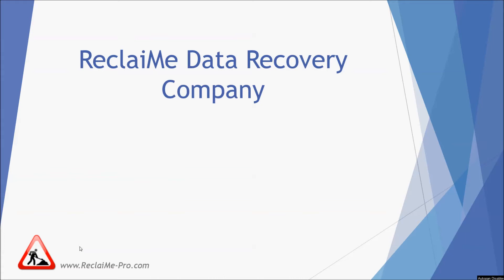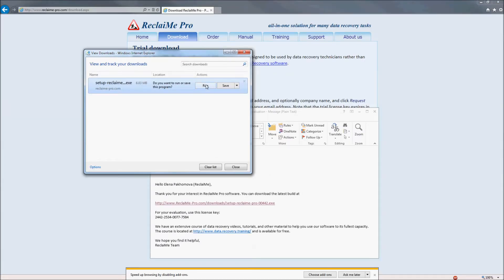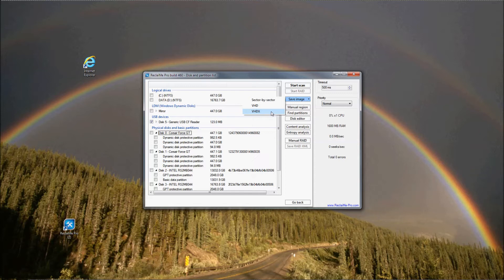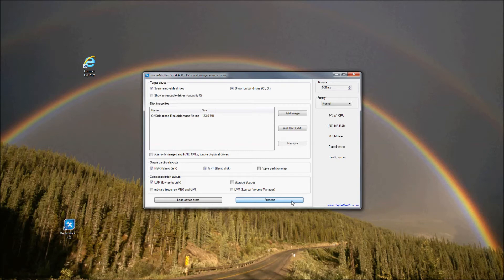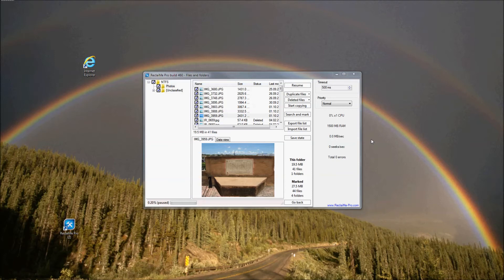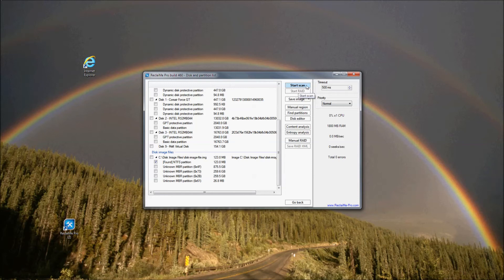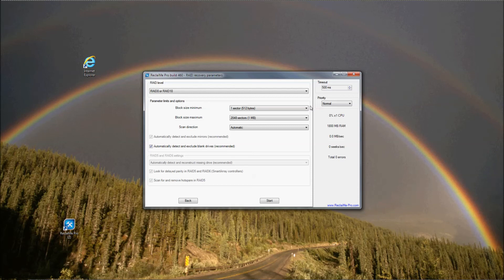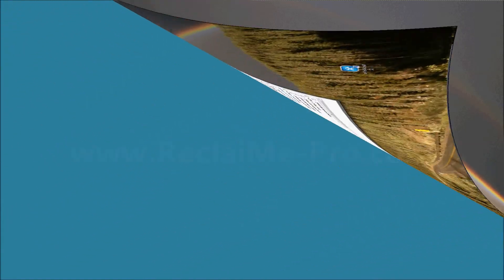Forensic Data Recovery with ReclaiMe Pro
Data recovery is an integral part of collecting digital evidence - the more data you extract, the more complete picture of your case becomes available.

View this webinar to learn more about ReclaiMe Pro, a software package specially designed for data recovery experts. The webinar covers the software's capabilities, disk image file formats and the recovery procedure - from regular filesystem recovery to complex RAID reconstruction.

Speaker: Elena Pakhomova, co-founder of ReclaiMe Data Recovery